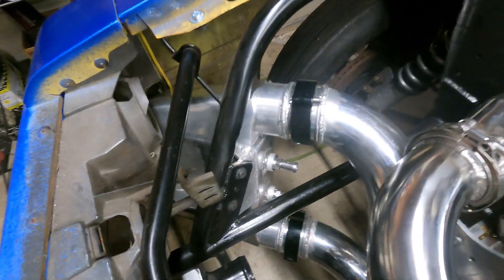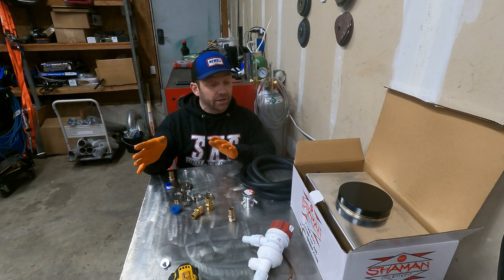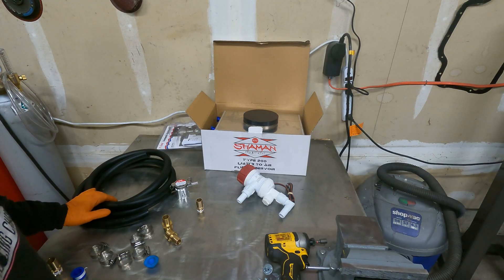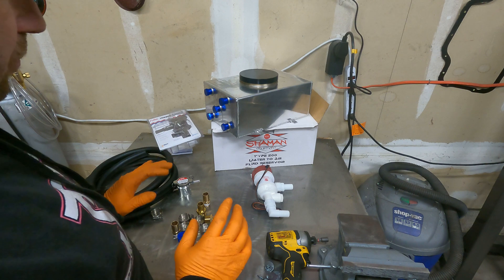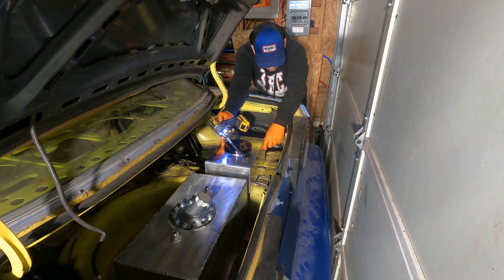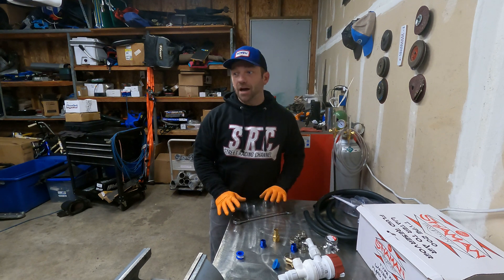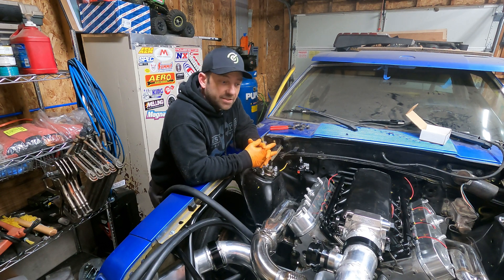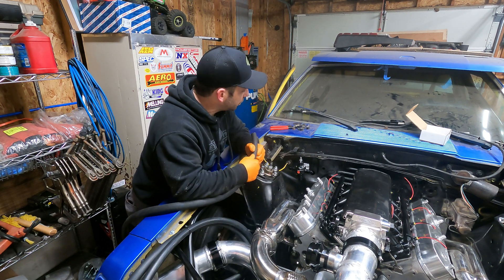SiliconeIntakes.com 1200HP Air to water intercooler install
Installing the $439 SiliconeIntakes.com 1200HP rated water to air ultimate drag kit. Really starting to see light at the end of the tunnel on my turbo LS mustang LX build!